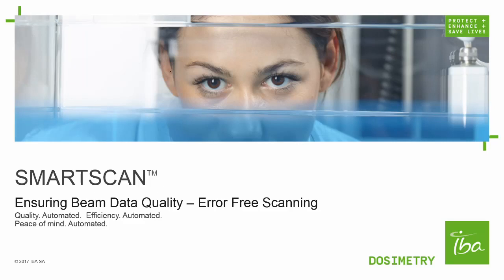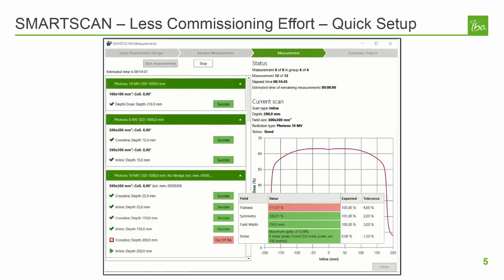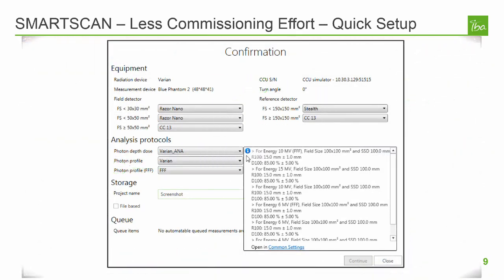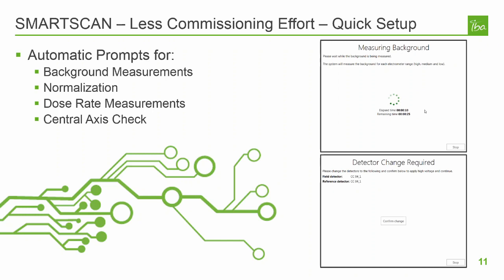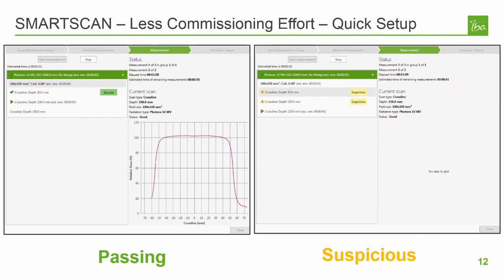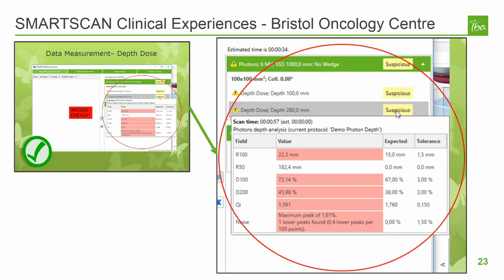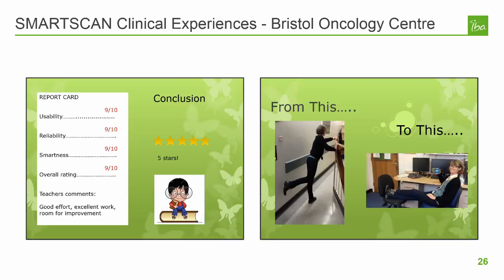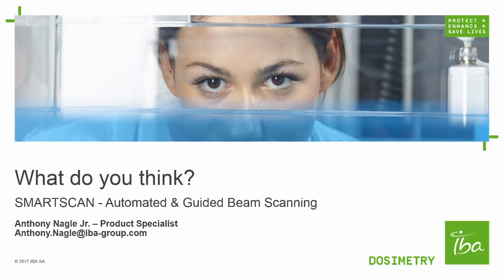SMARTSCAN Presentation: Beam Data Quality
Learn how the SMARTSCAN system enables error-free high-quality beam commissioning by automating the entire workflow, performing real time data quality checks, and by guiding and warning the user in case of poor quality.